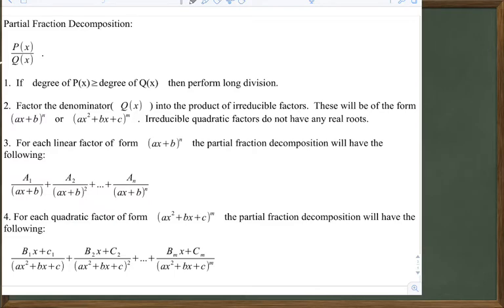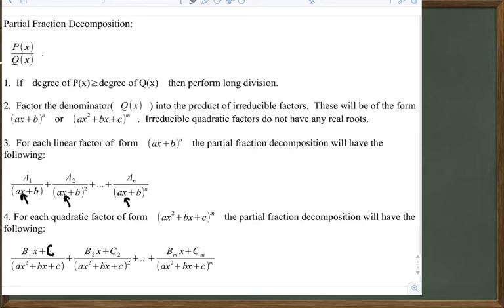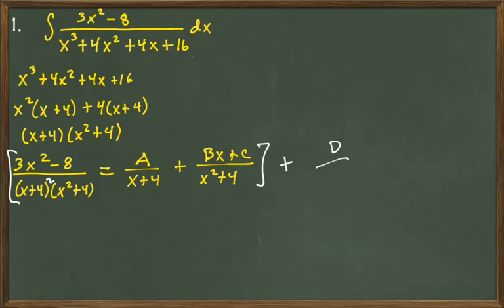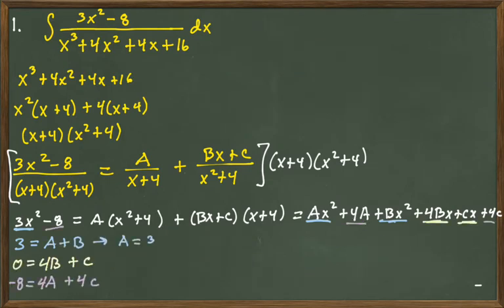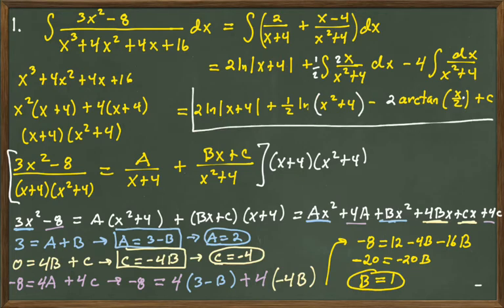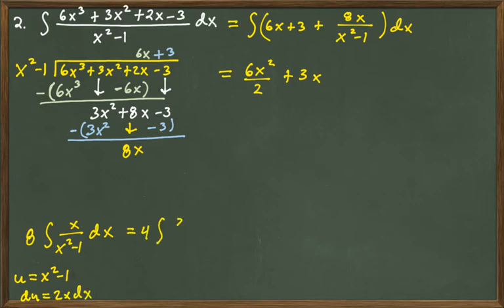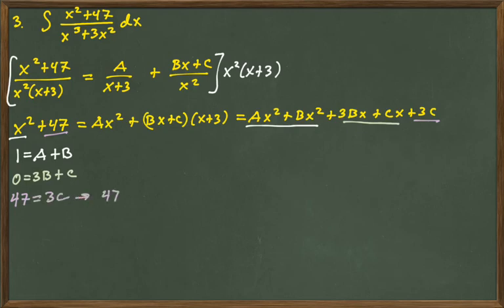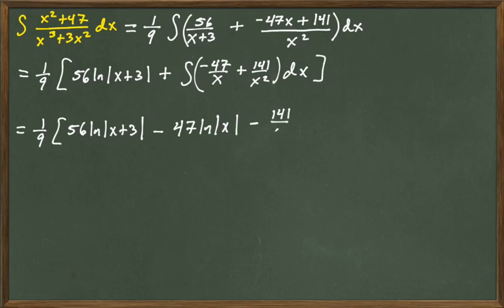Math 2414 3.4 Part 2